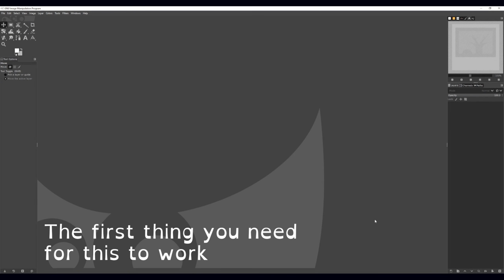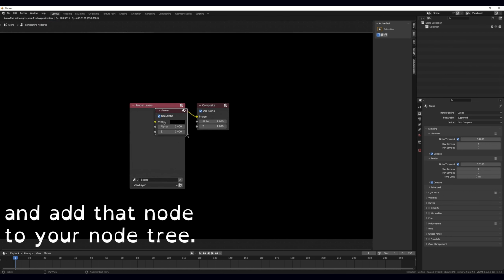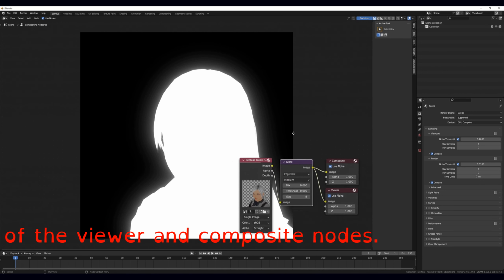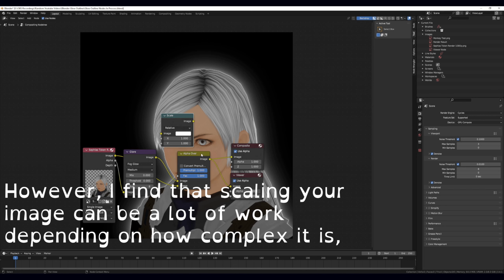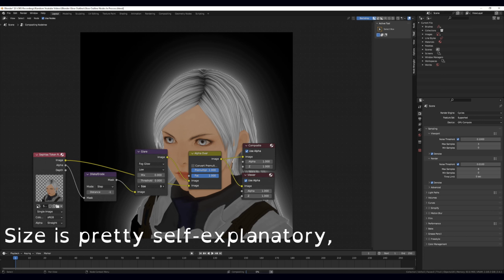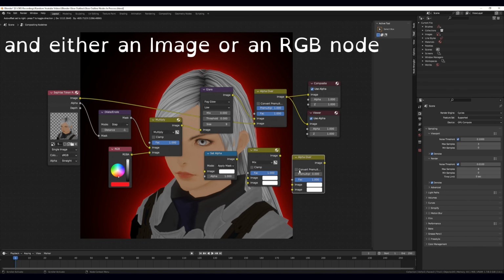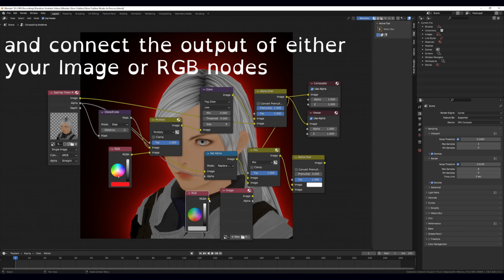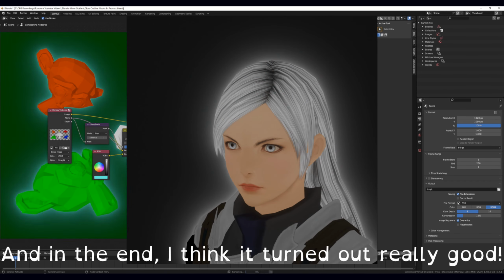Blender Tutorial: Making a Glowing Outline Effect in the Compositor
A quick Blender tutorial on how to make a glowing outline effect in the Blender compositor.

Chapters:
00:00 Intro
00:42 Image Setup
01:01 Setting up the Compositor
01:36 Importing Image
01:45 Creating the Glow
02:26 Fixing the Glow
03:12 Changing Glow Size
03:37 Changing Glow Color
04:08 Changing Background
05:15 Exporting Image
05:29 Outro

Music Used in This Video:
Music from Uppbeat (free for Creators!):
(Edited and Extended to Fit Length of Video)

Everything else I made myself!

Effects and Images Created, and Video Edited in Blender